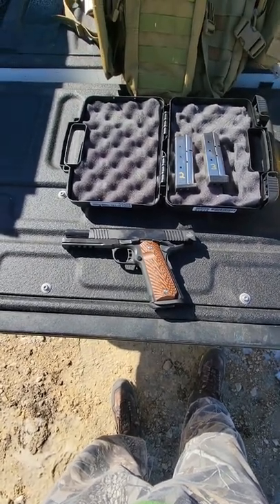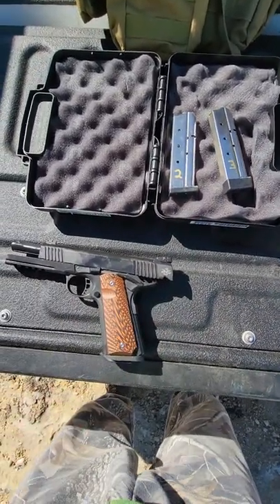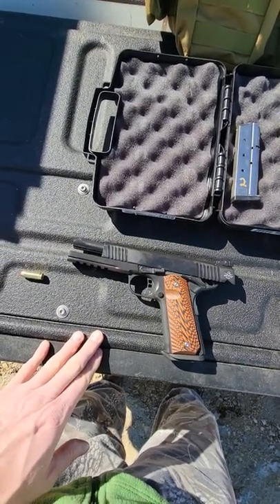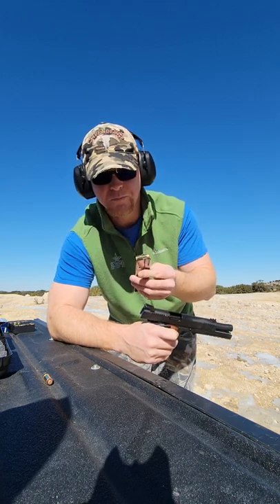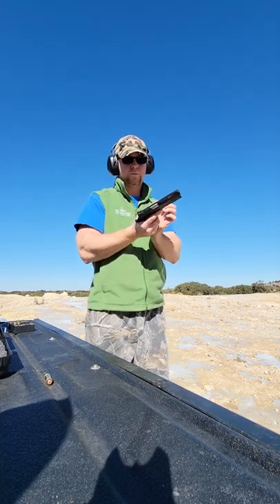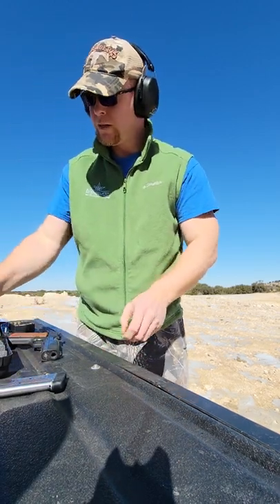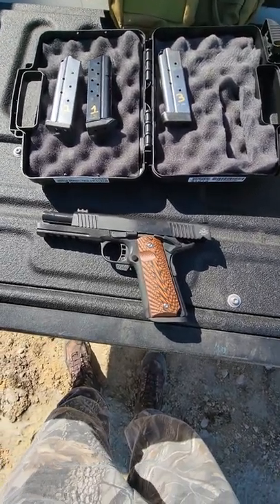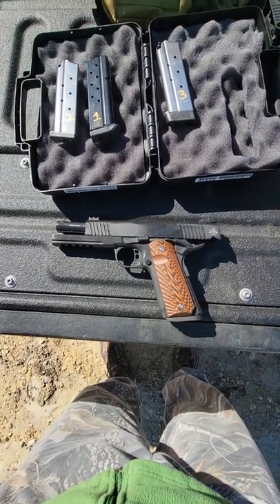RIA TAC Ultra 10mm, Fiocchi ammo